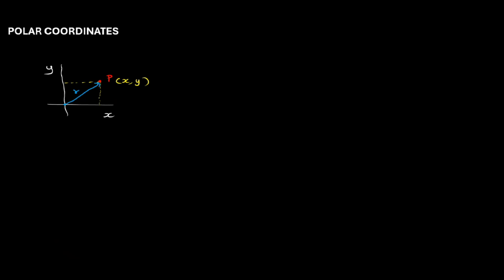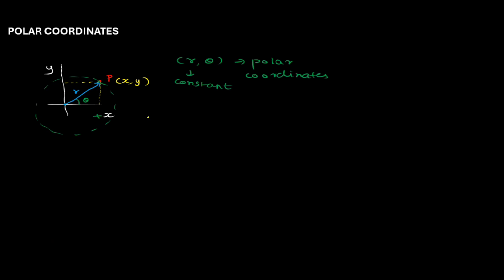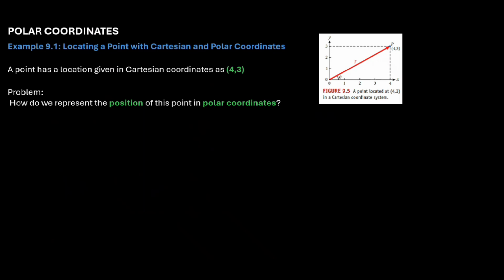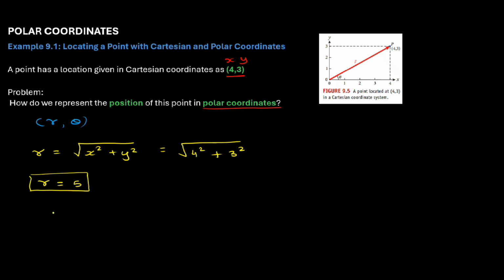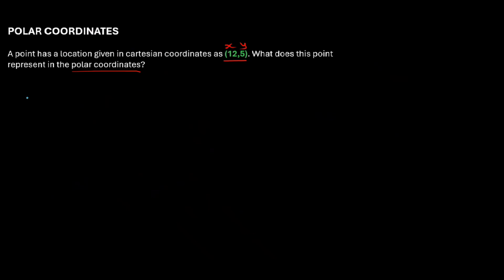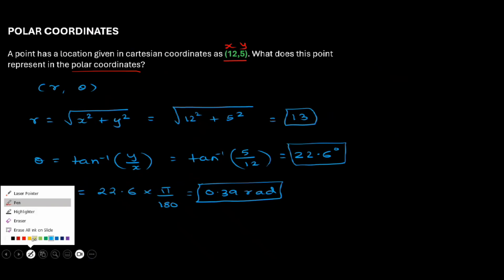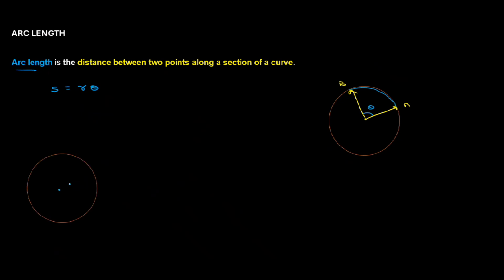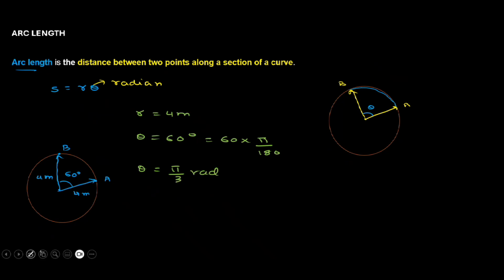Grade 11: Q( 3 and 4): Polar coordinates and Arc length.